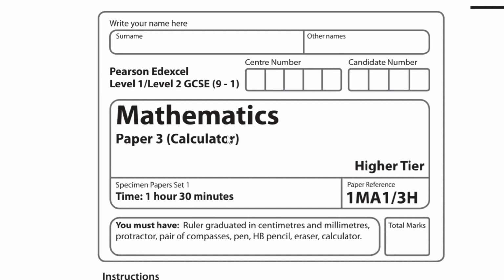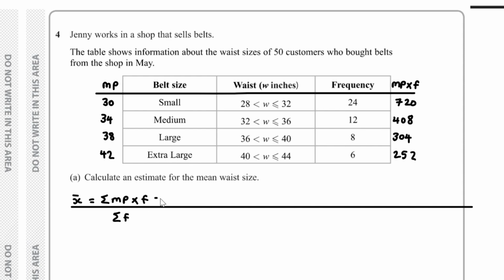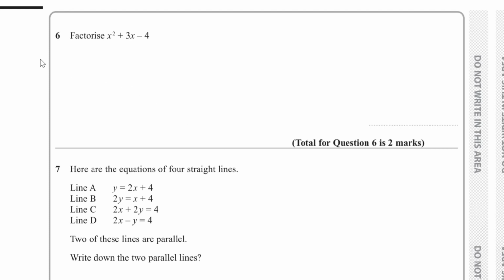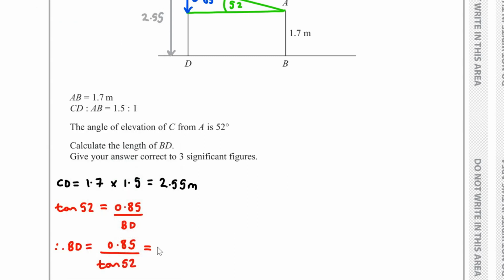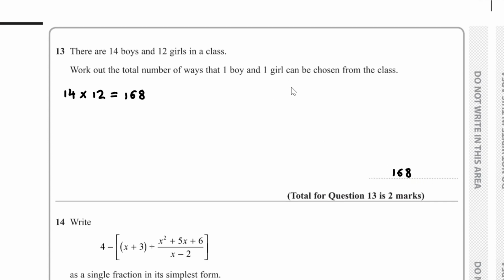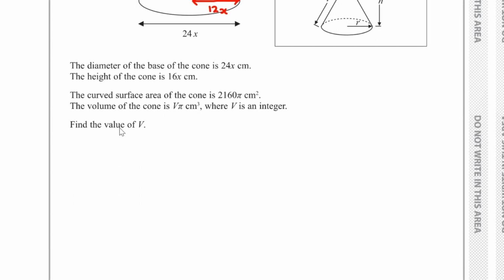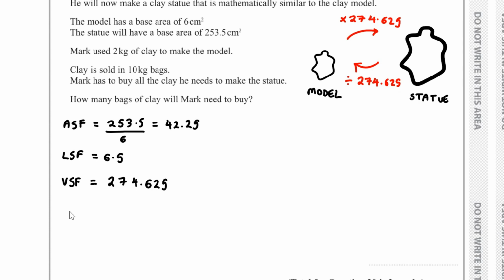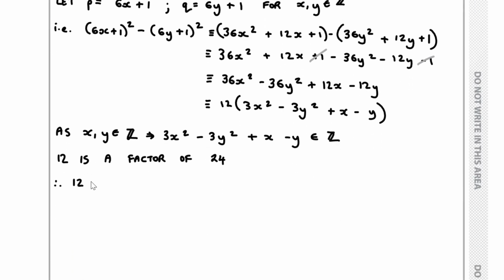EdExcel GCSE 9-1 Maths Higher Specimen Set 1 Paper 3